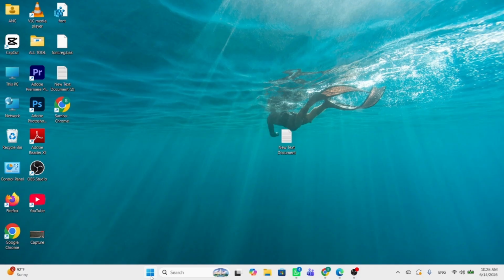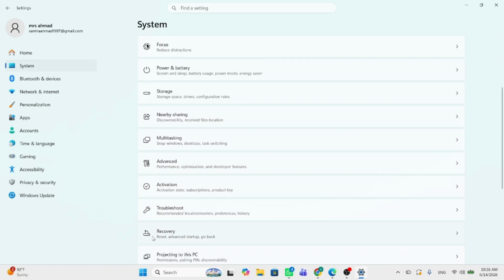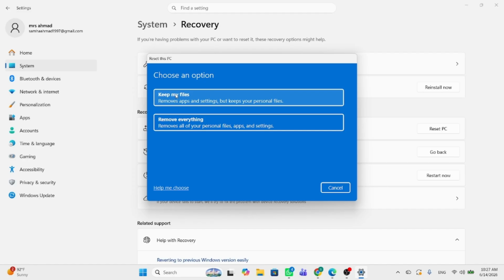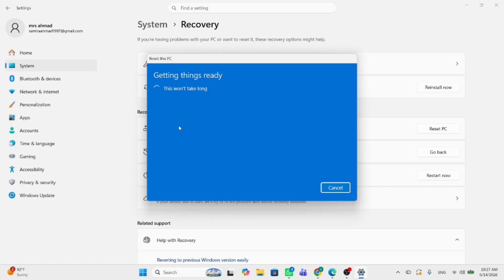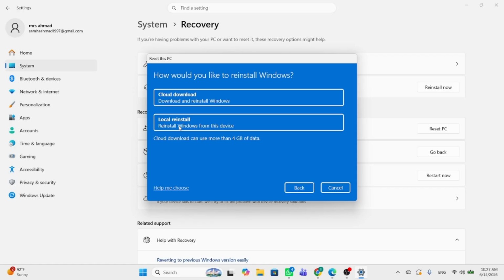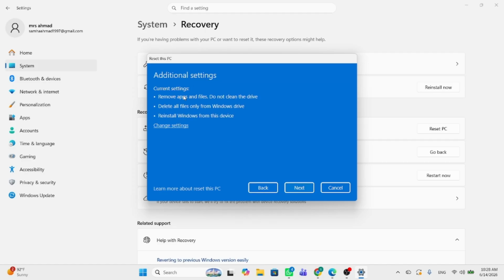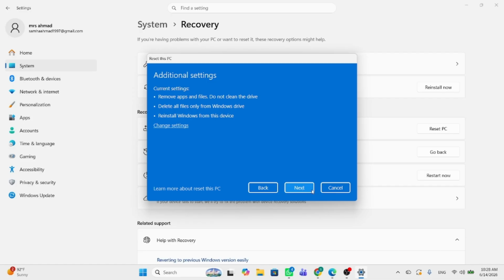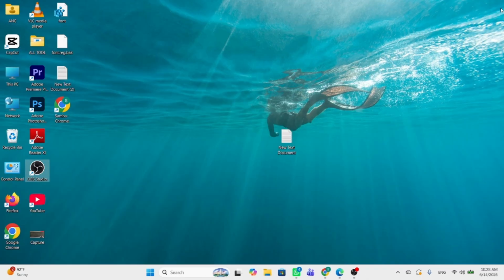How to reset lenovo laptop to factory settings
Need to reset your Lenovo laptop back to factory settings? In this step-by-step tutorial, I'll show you how to factory reset a Lenovo laptop using Windows settings. Whether you're troubleshooting performance issues, removing viruses, preparing your laptop for sale, or simply starting fresh, this guide will help you safely reset your Lenovo device.

In this video, you'll learn how to:
✔ Reset a Lenovo laptop to factory settings
✔ Use the "Reset This PC" feature in Windows
✔ Choose between "Keep My Files" and "Remove Everything"
✔ Reinstall Windows using Cloud Download or Local Reinstall
✔ Restore your Lenovo laptop to its original state

This tutorial works for most Lenovo laptops, including IdeaPad, ThinkPad, Legion, Yoga, and other Lenovo models running Windows 11 or Windows 10.